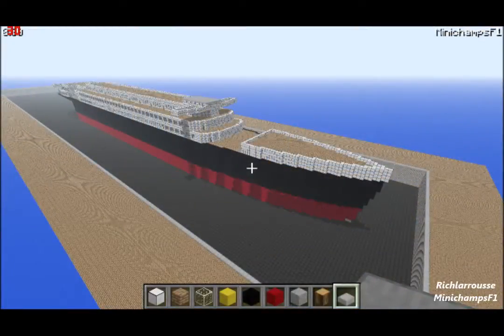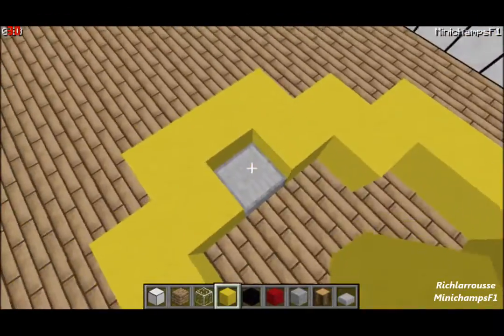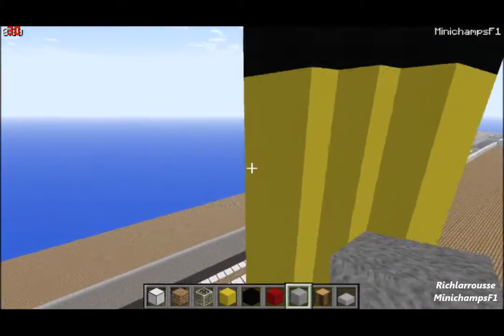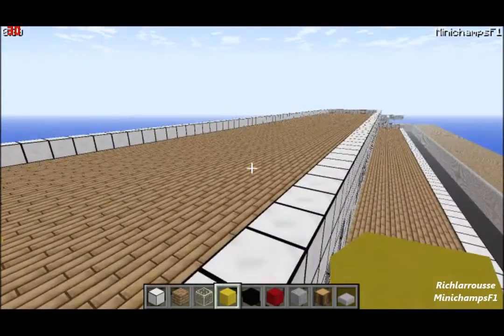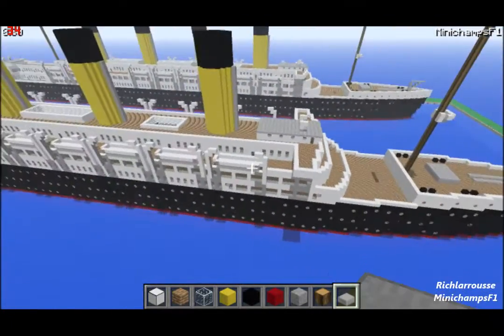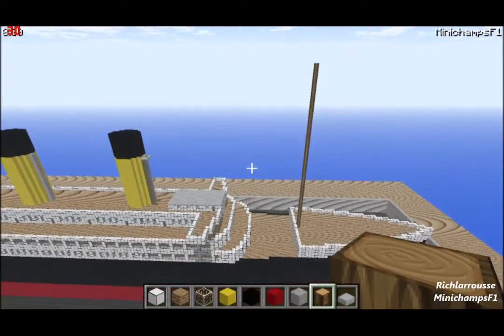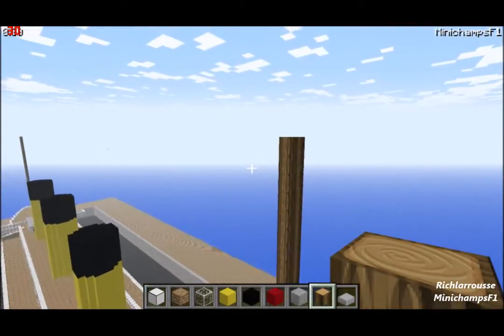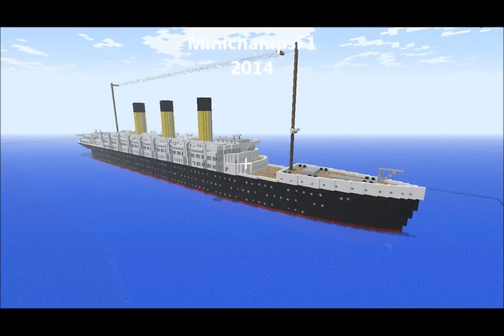Minecraft, Vintage Ocean Liner Tutorial, Part 6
Part 6 of my tutorial on how to build a vintage/Edwardian/Victorian Ocean Liner. Each video has a detailed (ish) guide on each section of the ship from the keel all the way up to the Funnel tops,

This tutorial focuses on a Three funnel ship design but also gives description on how to build a Two Funnel and a Four Funnel variant of this ship design

Part 6 sees the construction of the Funnels and masts

Richlarrousse MinichampsF1
2014